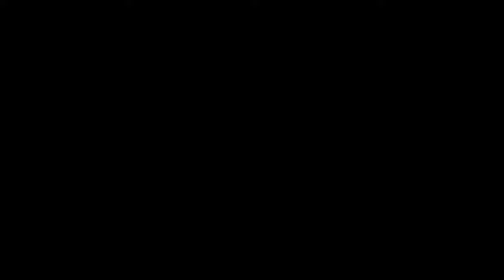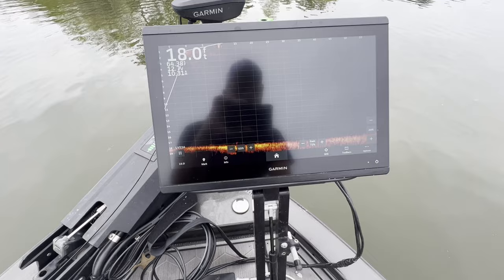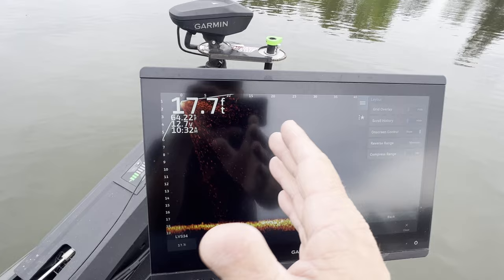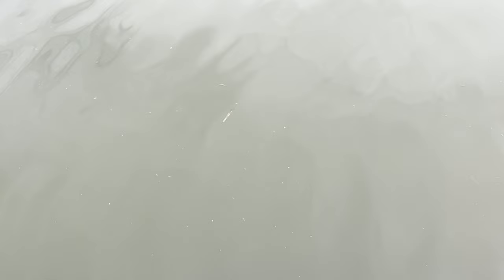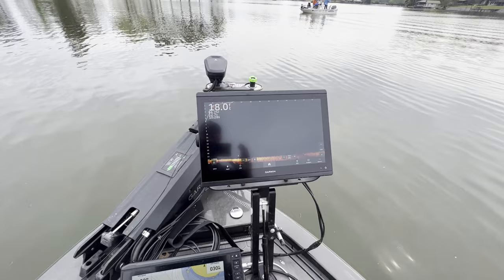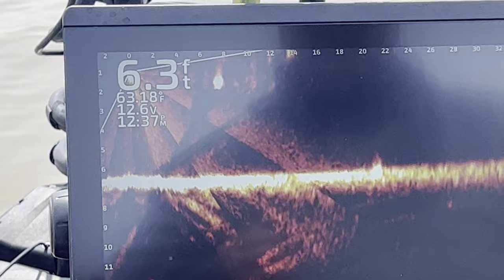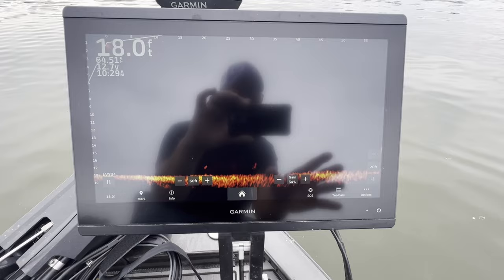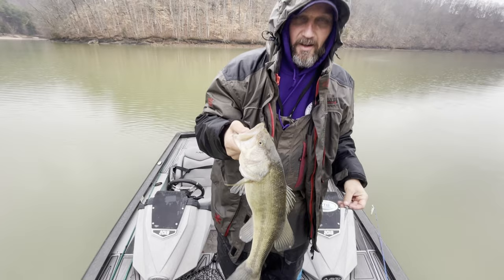The best settings for Livescope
These Garmin Livescope settings will have you covered for every condition.